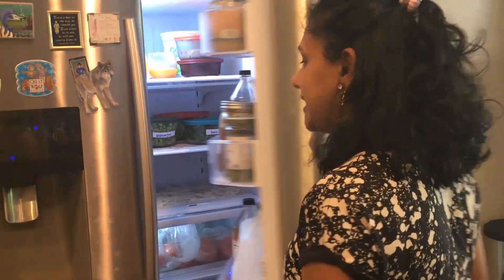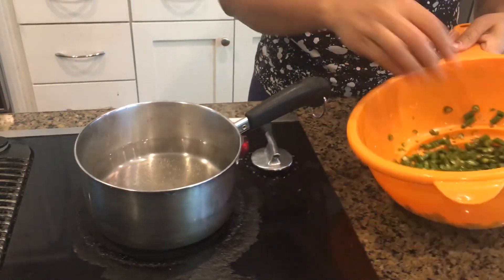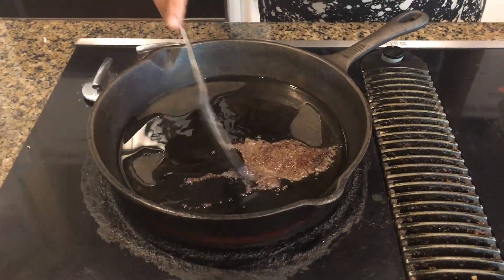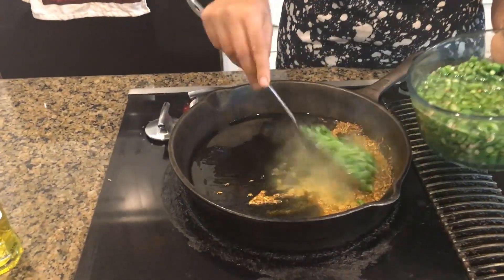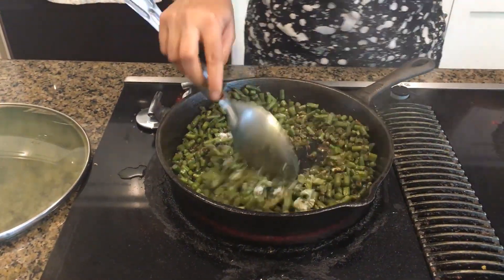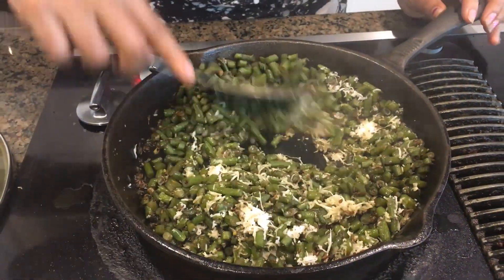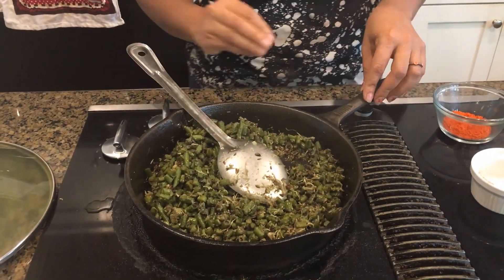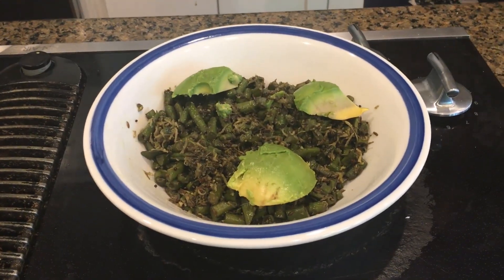Gluten Free Vegan Long Beans Curry in a Hurry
Ingredients
2 cup Boiled Long Beans
1 tsp Mustard Seeds
1 tsp Cumin seeds
1 tsp Turmeric Powder
2 tbsp Oil
1/2 cup Shredded Coconut
1 tsp ground Black Pepper
1 tsp Paprika powder (optional)
1/2 Avocado for Dressing or Topping
 2 clove Garlic (optional)